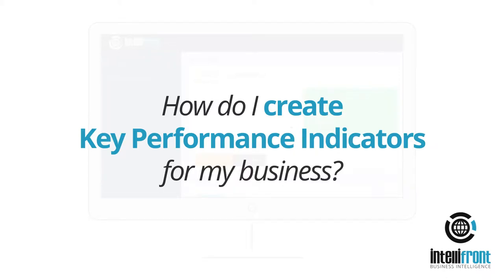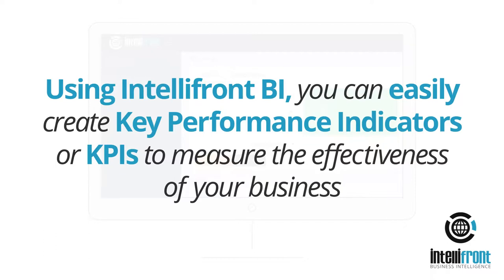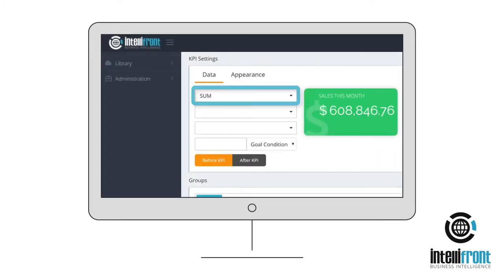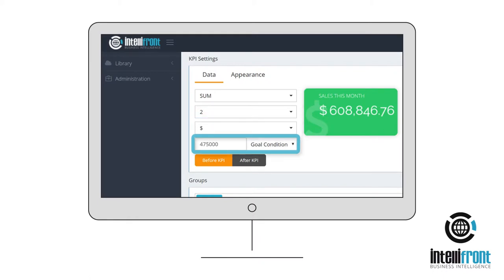How Do I Create Key Performance Indicators for my Business?😀👌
How do I create Key Performance Indicators for my business? Using Intellifront BI, you can easily create Key Performance Indicators, or KPIs, to measure the effectiveness of your business. Fill out the KPI settings to customize the data and appearance, and they'll provide a quick and clear guide as to how well your business is performing.

✅ KPI Dashboards

✅ Reports & Dashboards